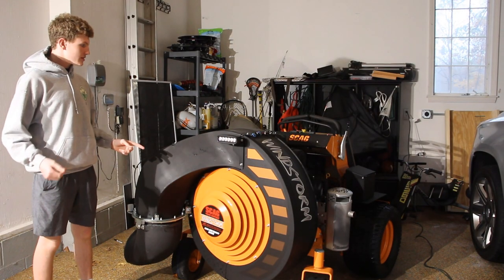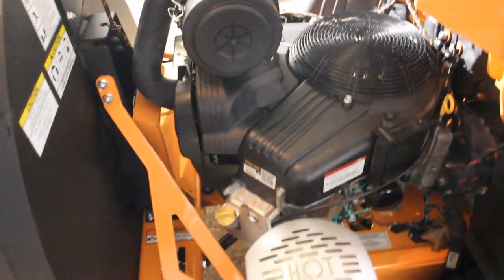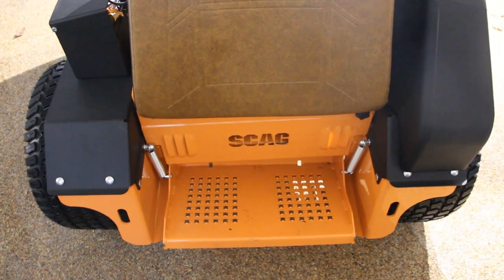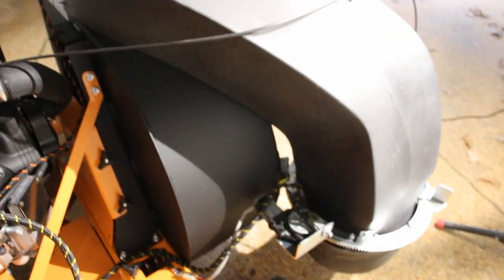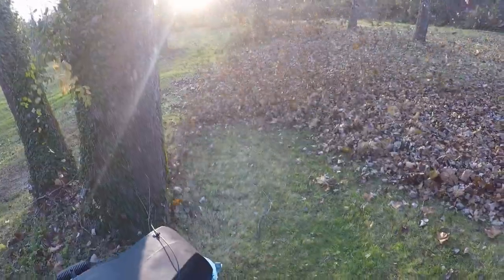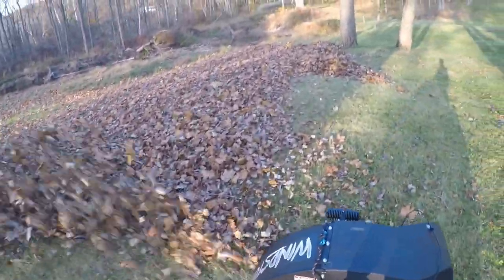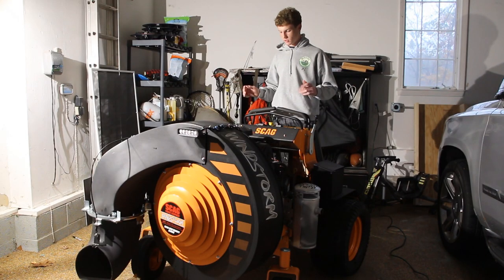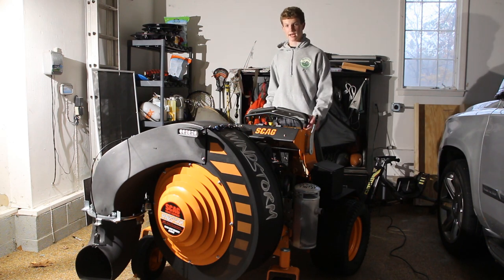Scag Windstorm Demo! + Review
!This was not mentioned in the video but, you can fully disengage the blower at any time stopping all airflow!